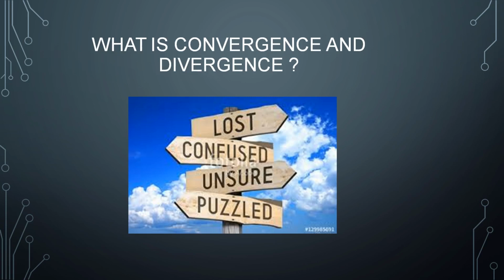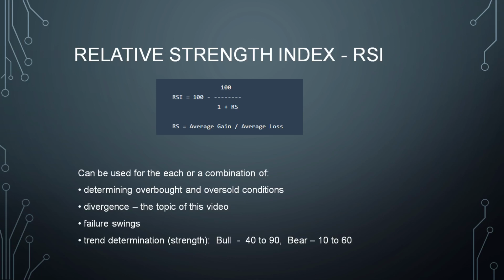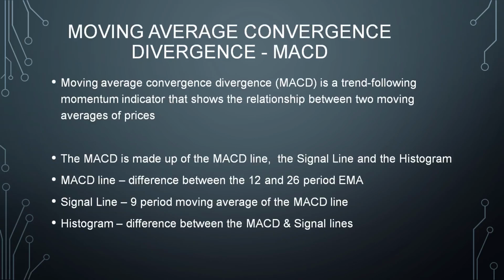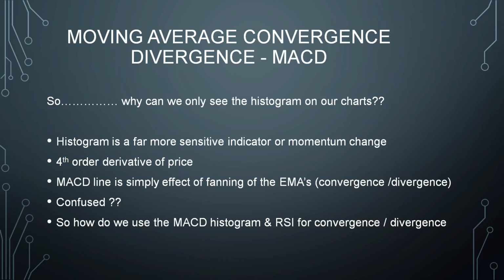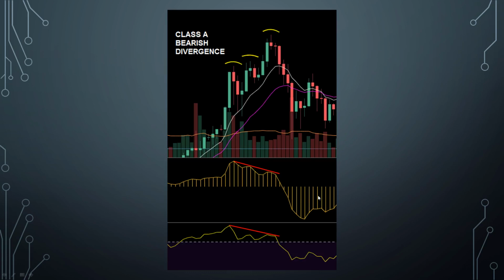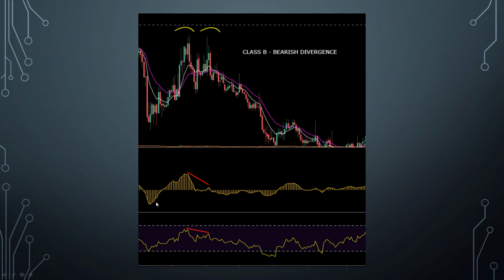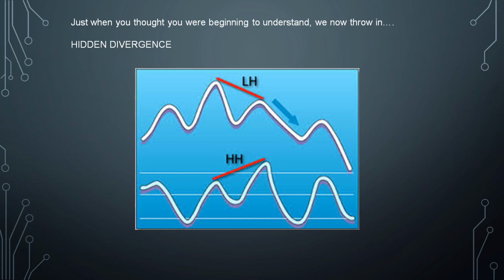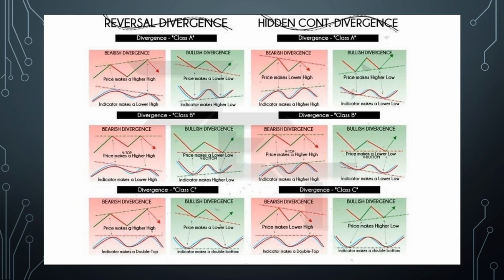Traders Apprentice Ep4 The Divergence Monster